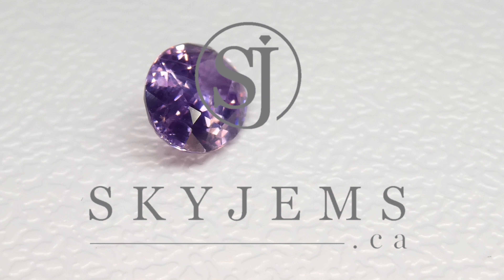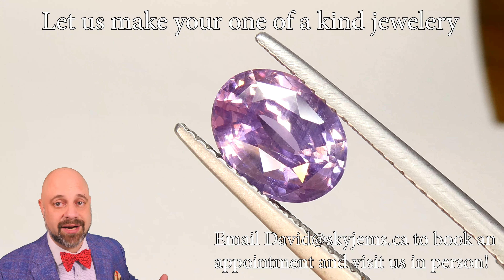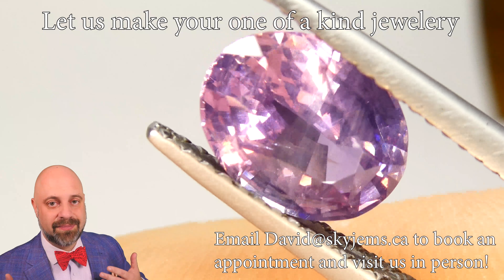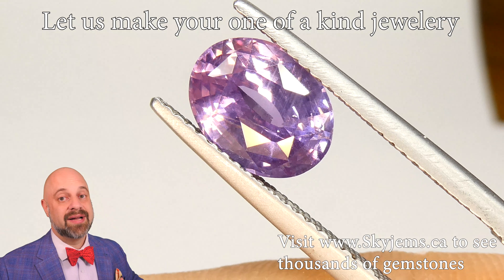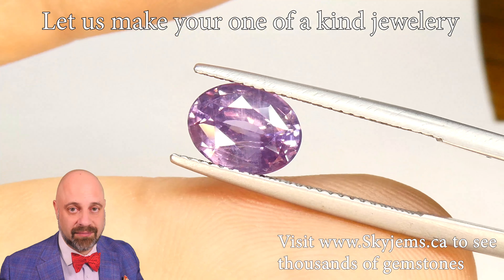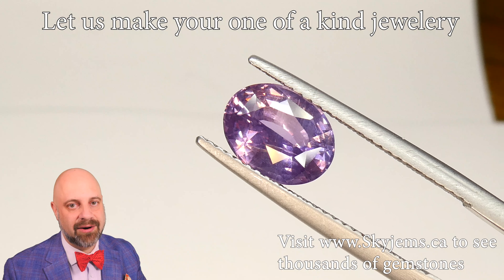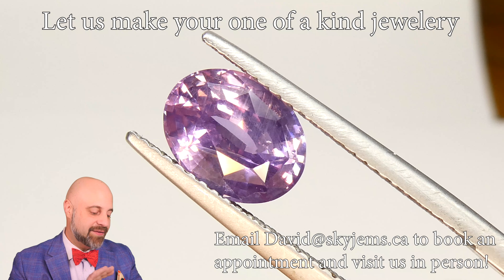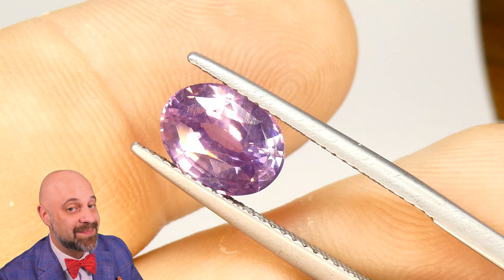SOLD - 2.49ct Oval Pink-Purple Sapphire GIA Certified Sri Lanka Unheated - GIAS2115 3